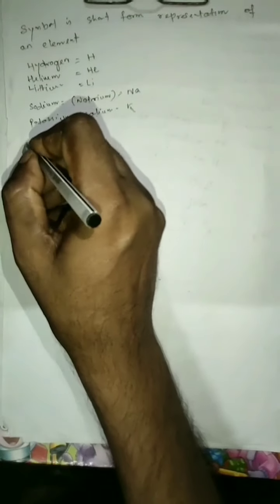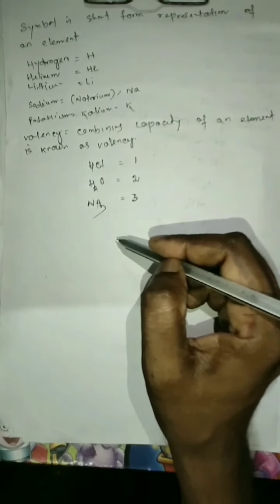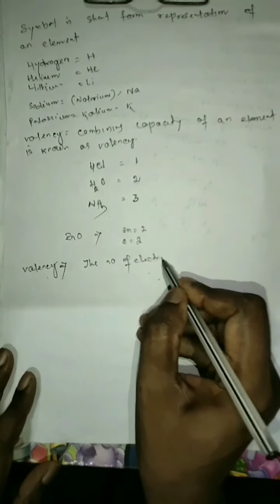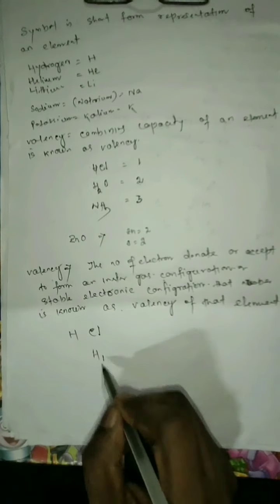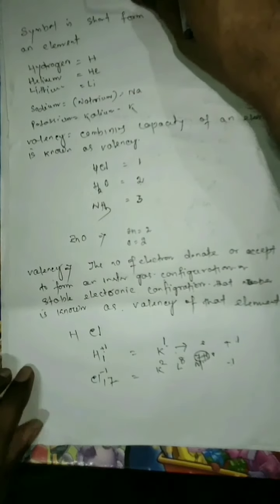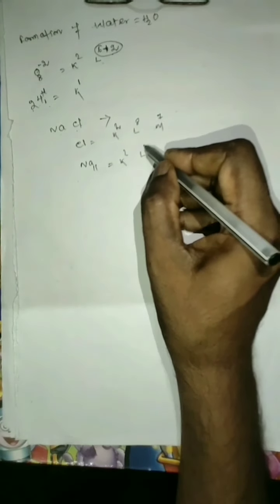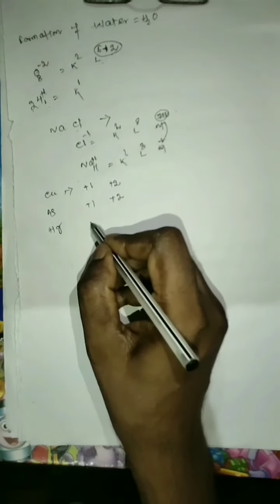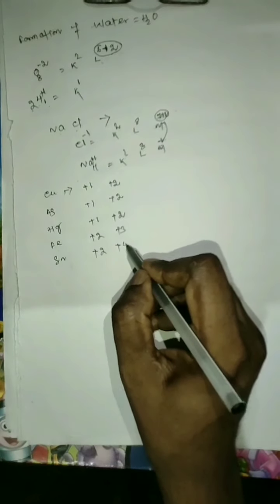Std 8 Chemistry chapter 5 part 3